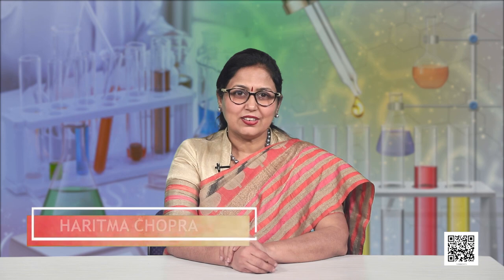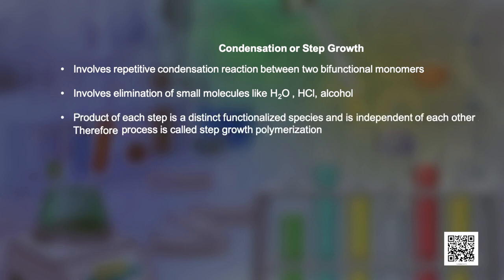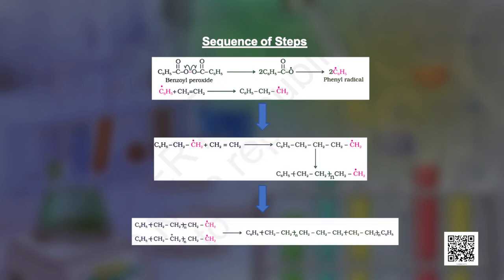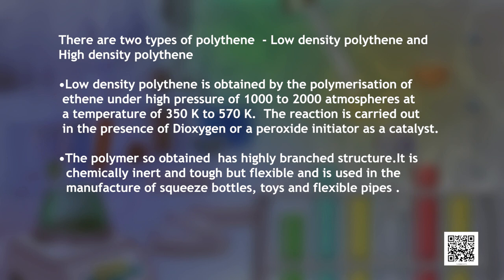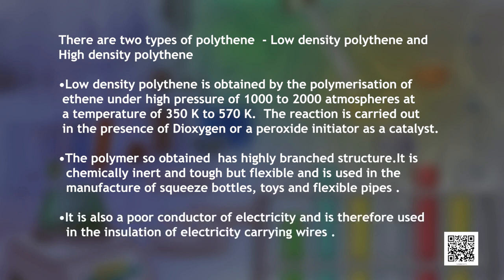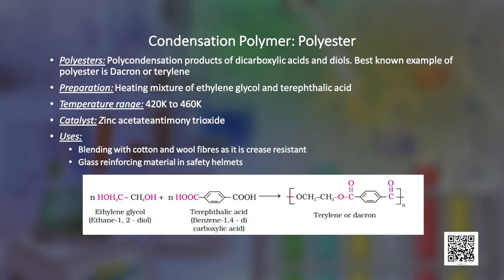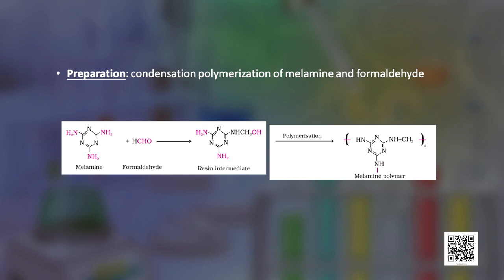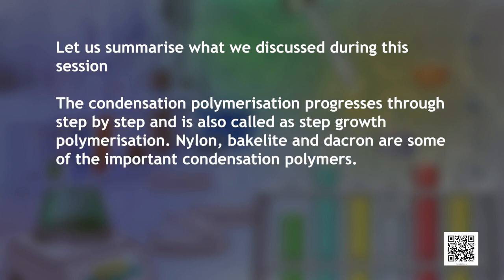NCERT / CBSE Class 12 Chemistry - Polymers - Part 2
NCET / CBSE Class 12 (सीबीएसई कक्षा 12 )
Chemistry ( रसायन विज्ञान )
Polymers - Part 2 ( बहुलक  - भाग 2 )